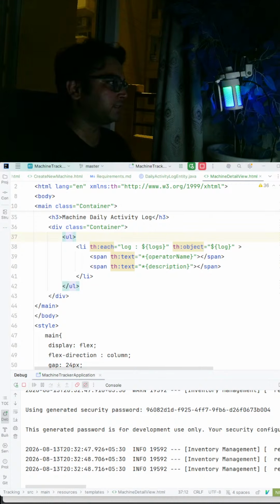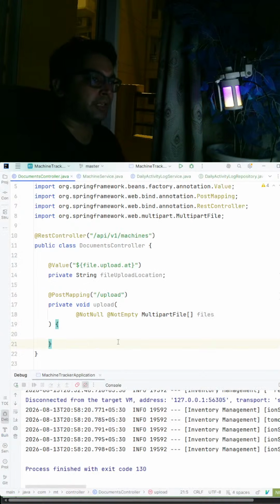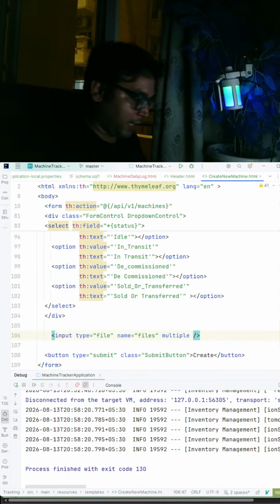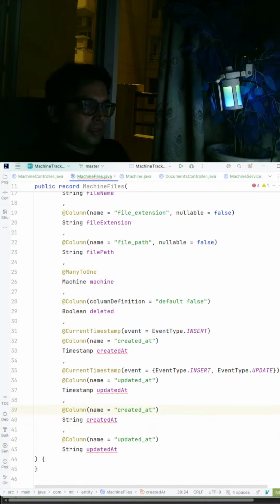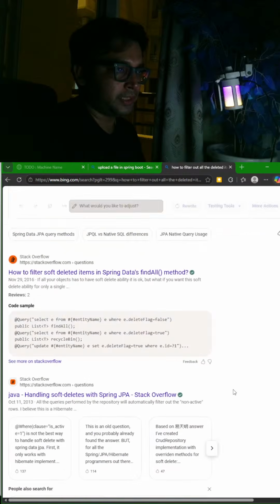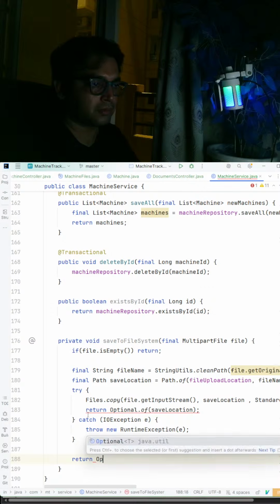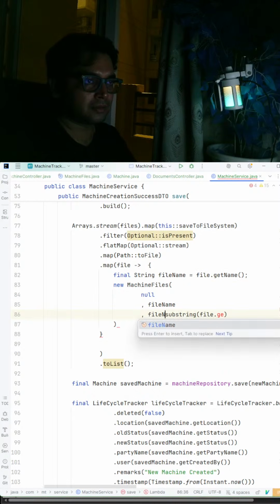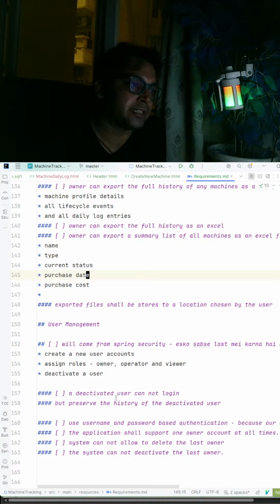File Upload Feature in Inventory Management #26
Add the ability to upload file for a machine.

Working on building inventory management system...using java spring boot, hibernate jpa, sqlite, thymeleaf...